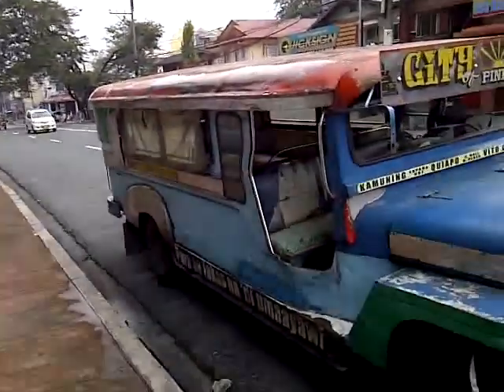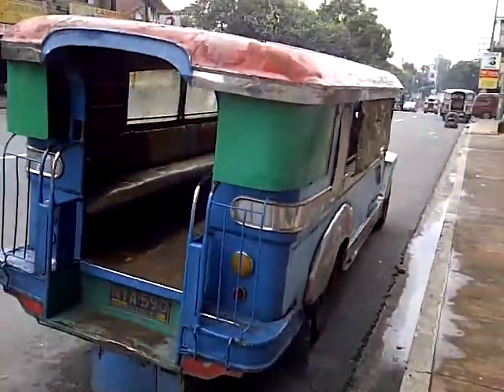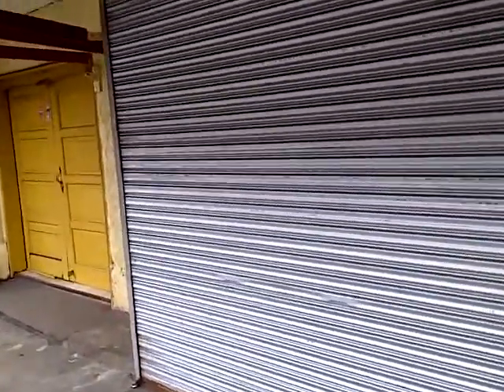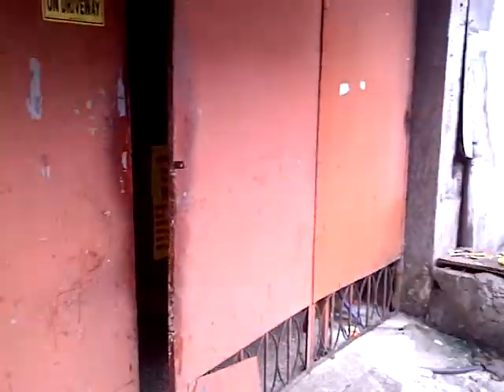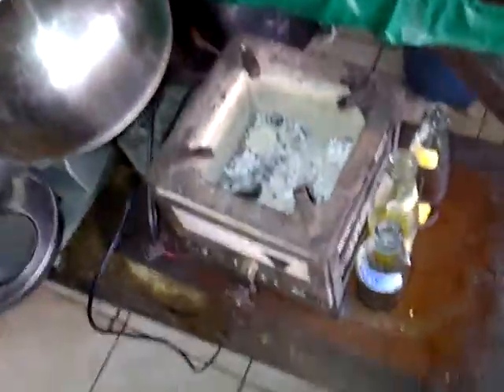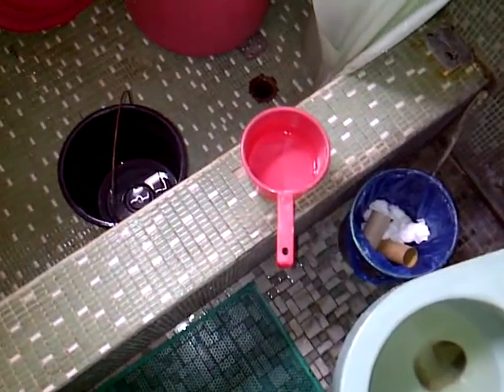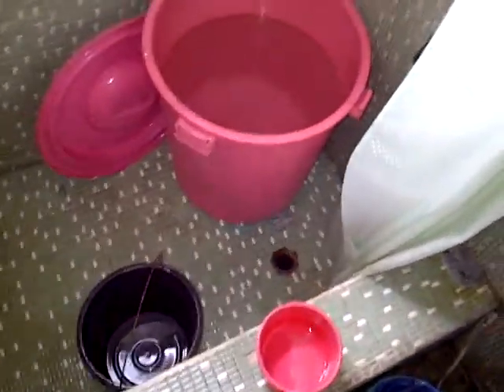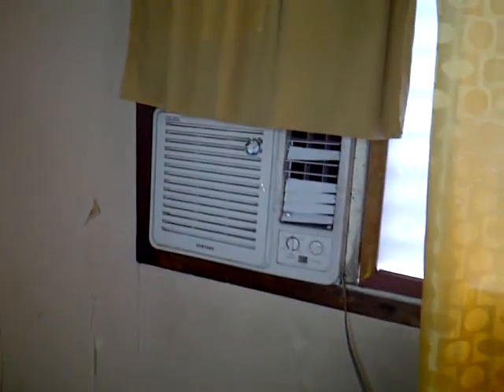Day in the Life of the Philipines.3GP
Jeepney, Tumba Tumba, Tita Flor's and Tito Jun's house.